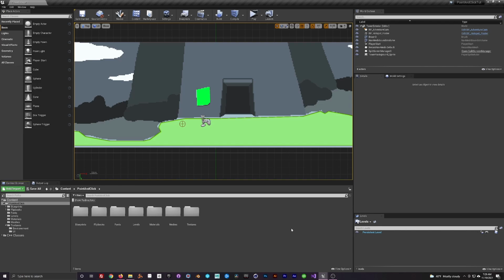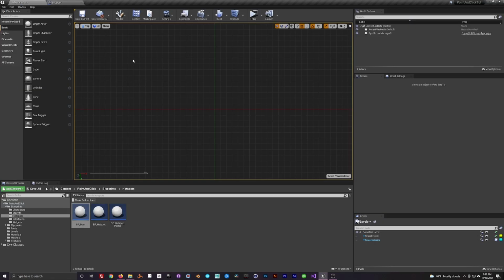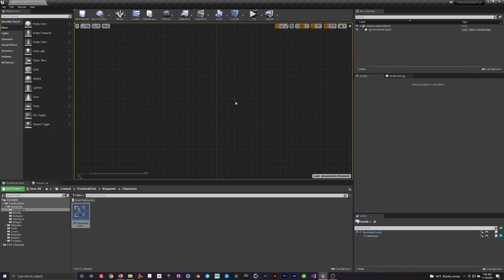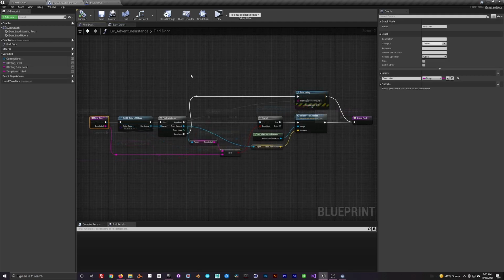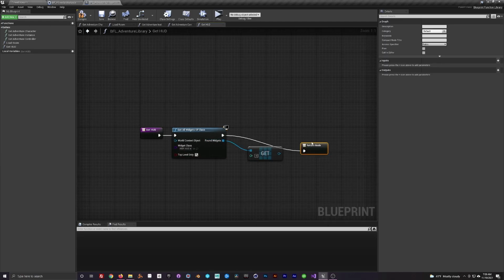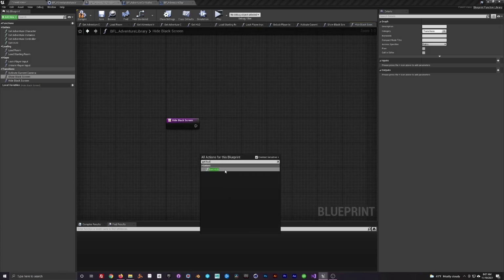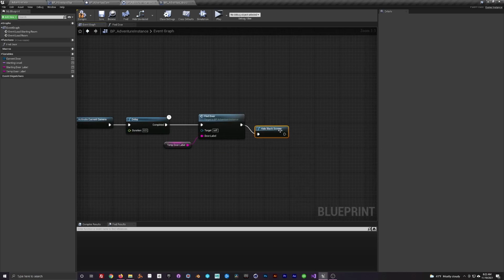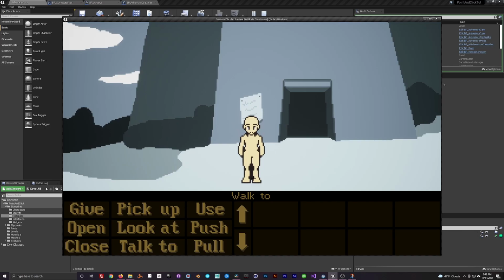Part 5 - Rooms | 2D Point and Click Adventure Game in Unreal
In this video series, we will learn how to create a simple, old-school point and click adventure game in Unreal using verbs! Verbs sure are fun!

In this section, we set up room transitions and level streaming.